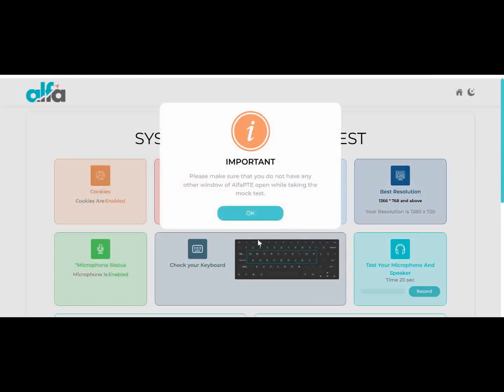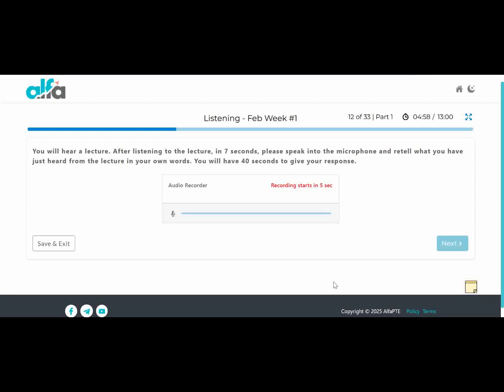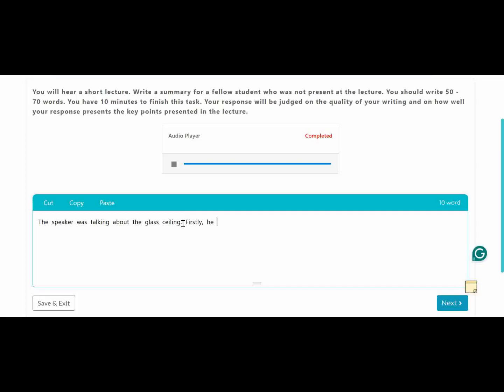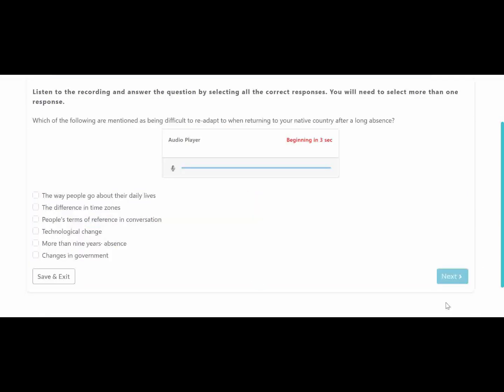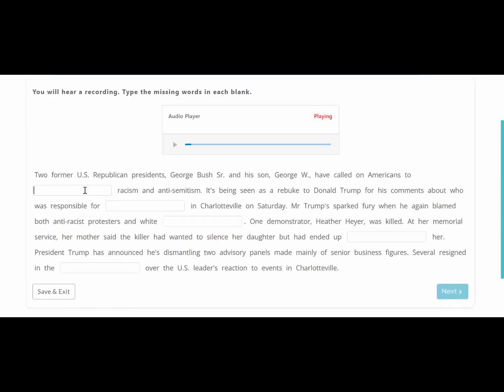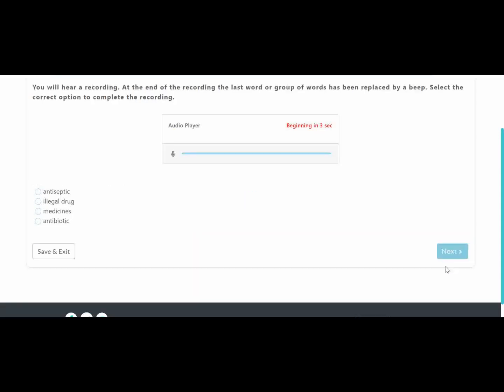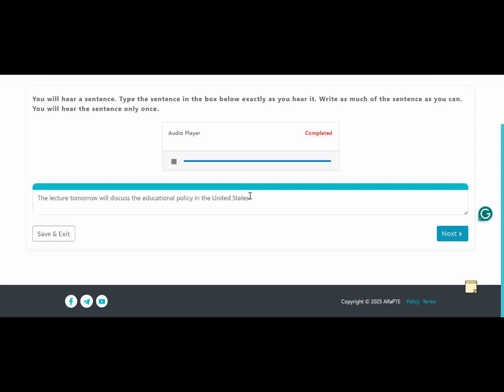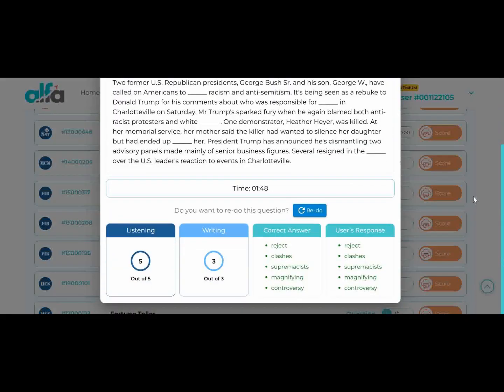PTE - LISTENING MOCK TEST | FEBRUARY 2025 PREDICTIONS | WITH TEMPLATES TRICKS & TIPS